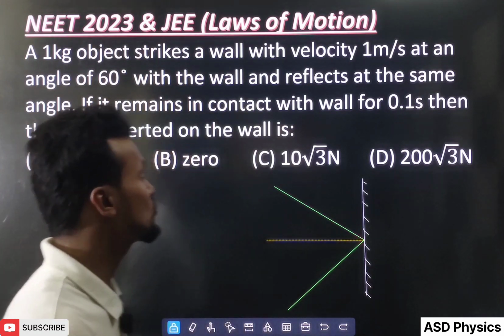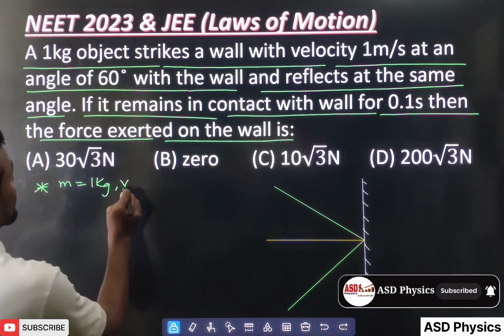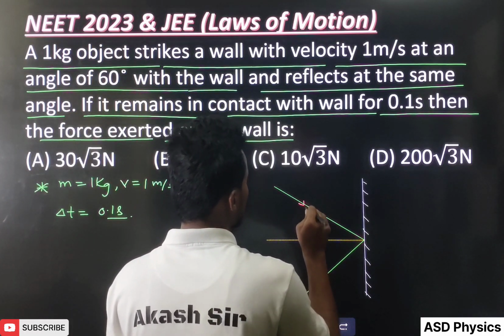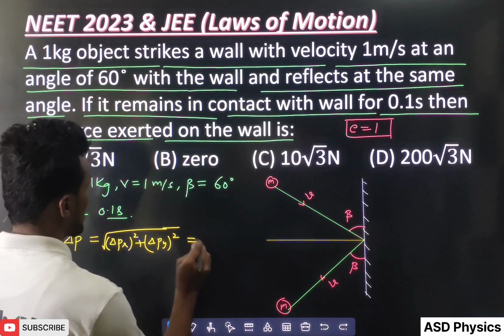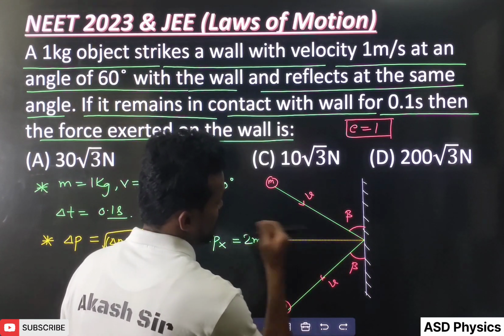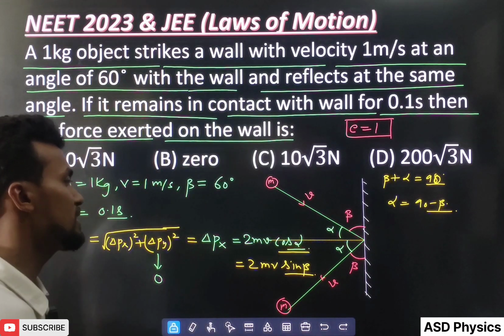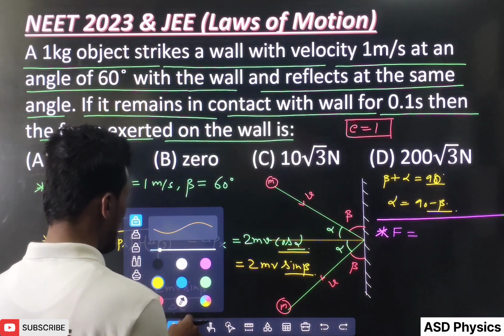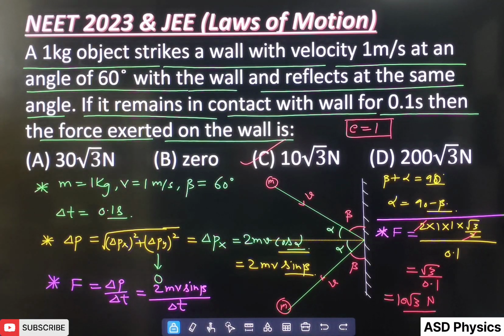NEET 2023_A 1kg object strikes a wall with velocity 1m/s at an angle of 60 with the wall and reflect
NEET 2023, CBSE & JEE | 11th Laws of Motion | A 1kg object strikes a wall with velocity 1m/s at an angle of 60 with the wall and reflects at the same angle. If it remains in contact with wall for 0.1s then the force exerted on the wall is: